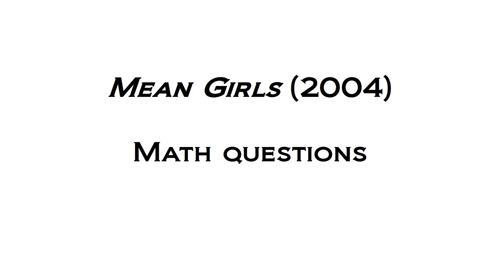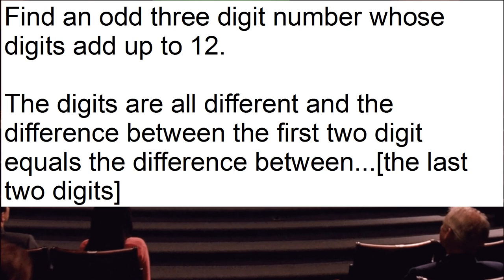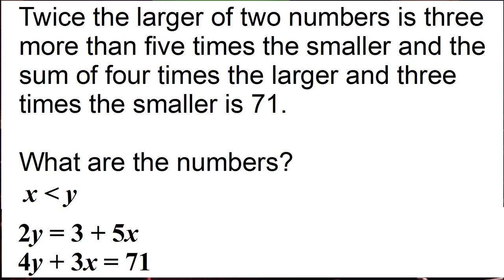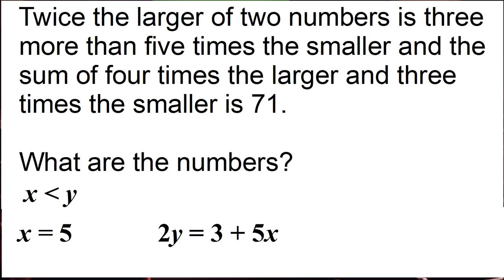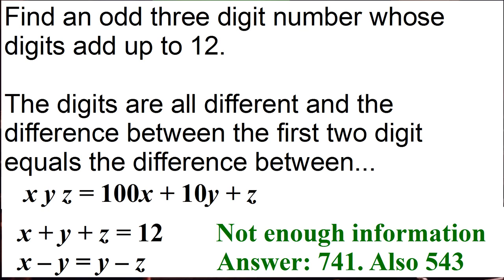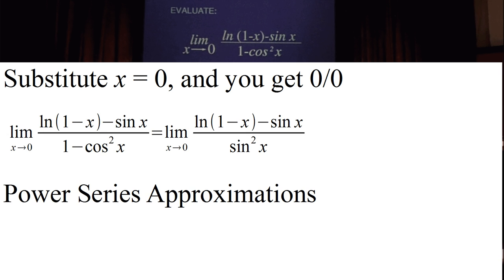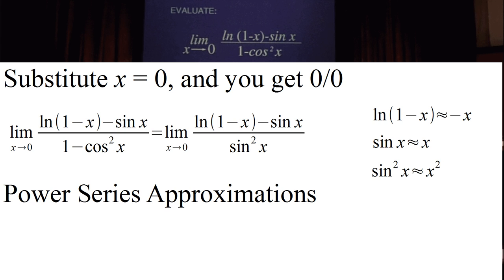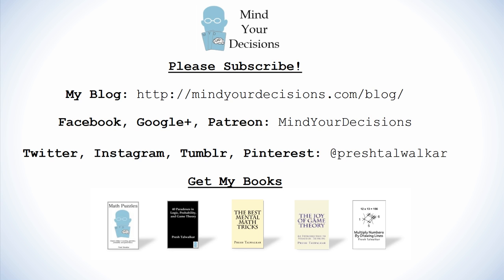Mean Girls Math Problems And Solutions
The movie Mean Girls has 3 interesting math questions. This video presents the problems and their solutions.

Solutions
First problem: 1:28
Second problem: 2:57
Third problem (limit): 4:01

Alberto Nishikawa
Kyle